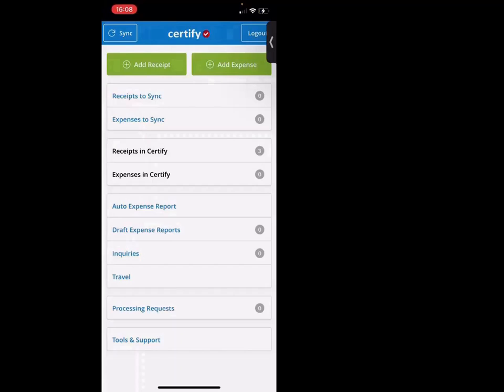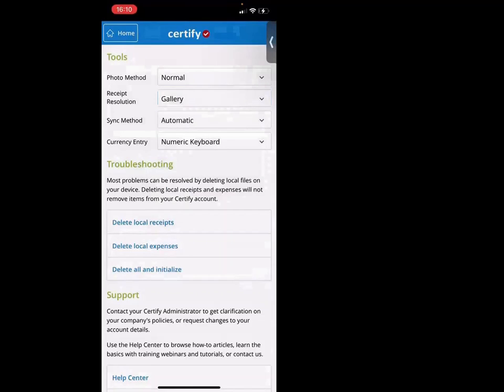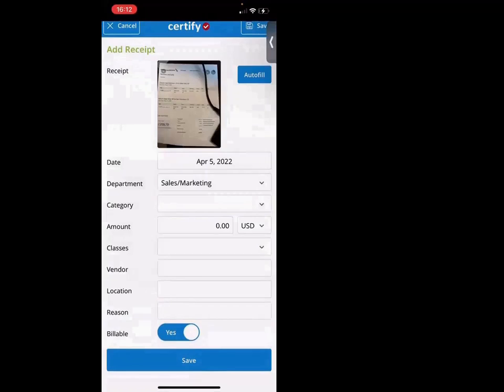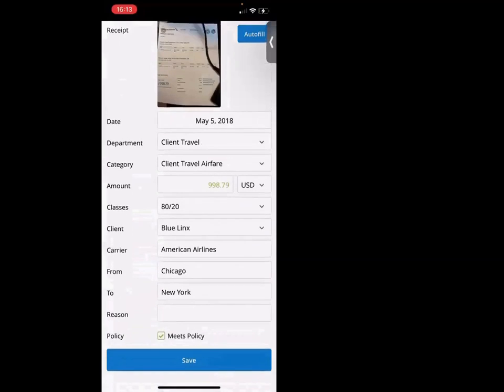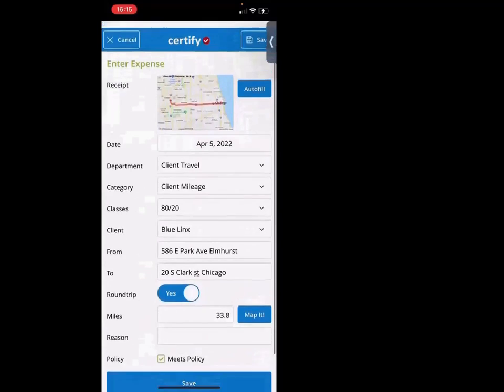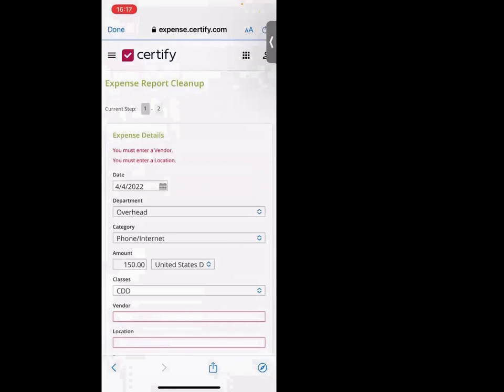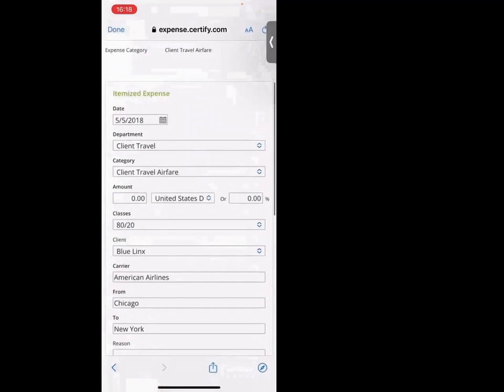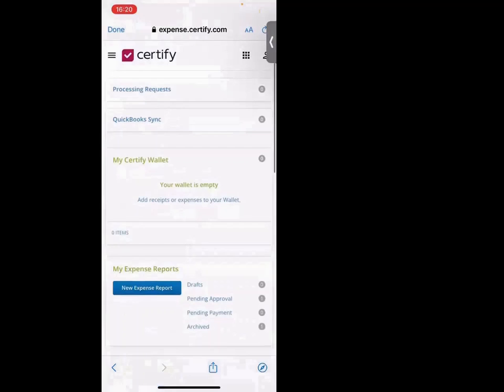Strategex Certify Training